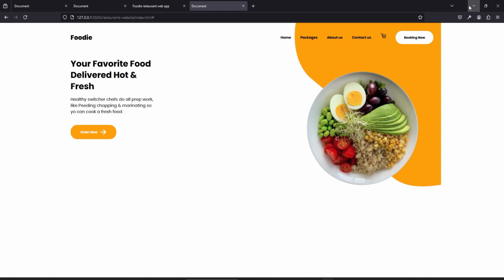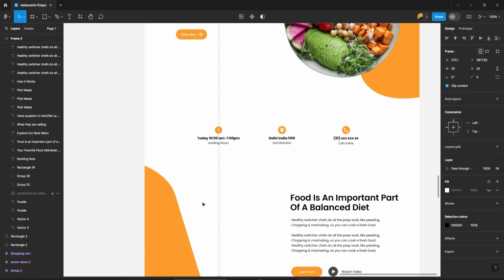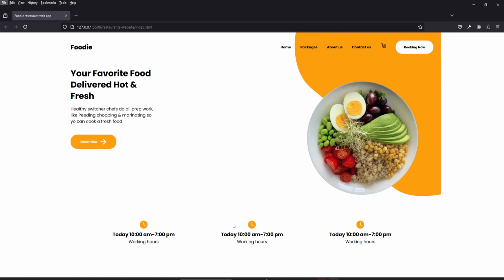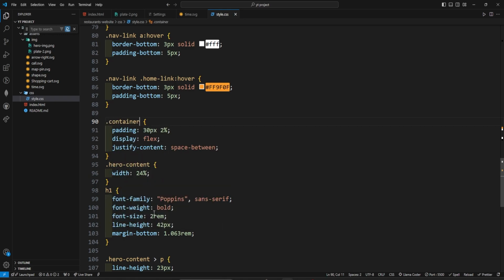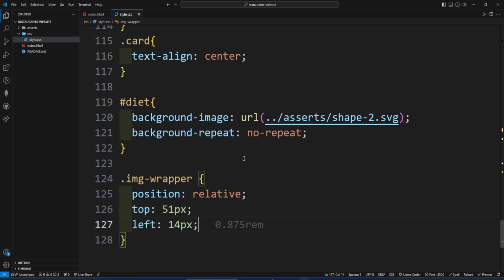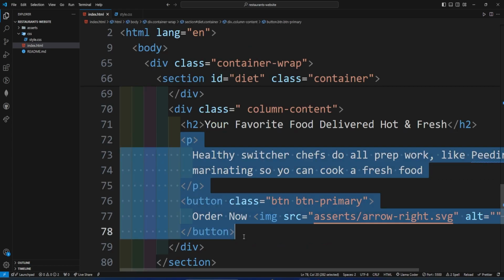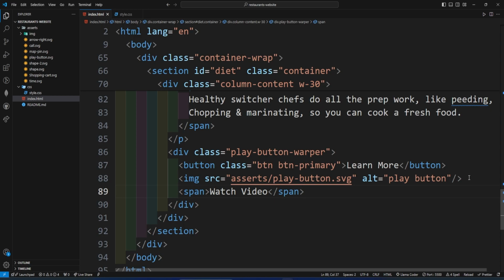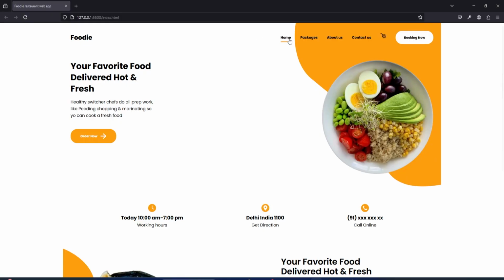How to Convert Figma Design to Code CSS Part 3 | Code Fusion